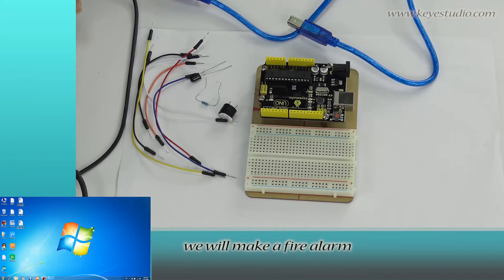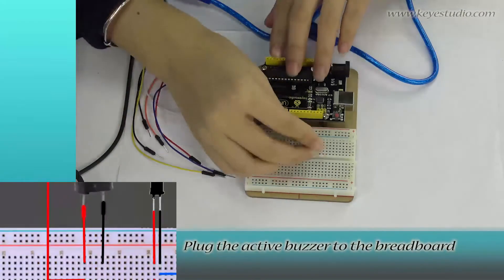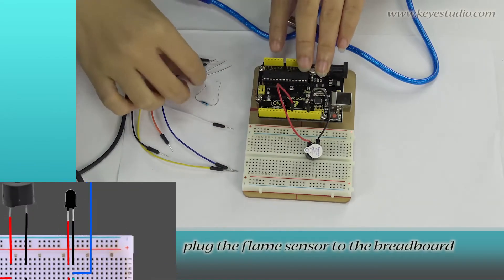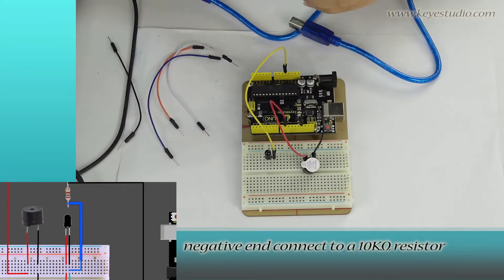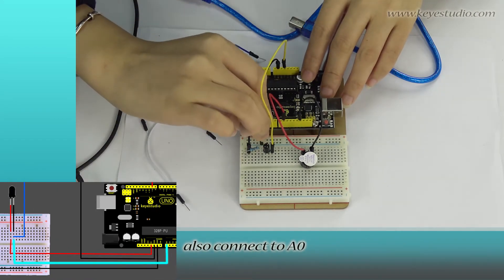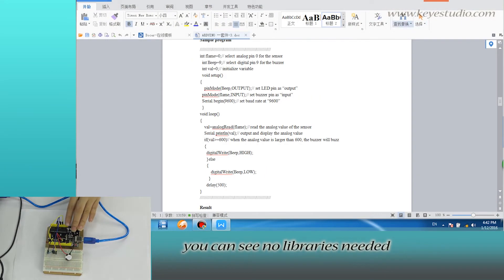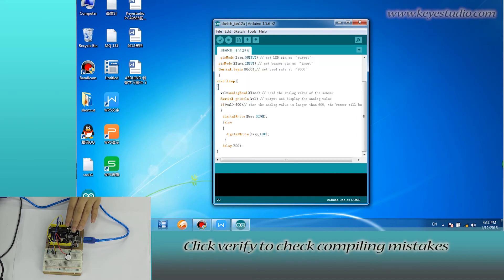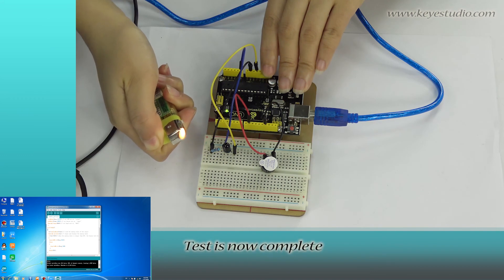Project 12 Flame Sensor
Flame sensor (Infrared receiving triode) is specially used on robots to find the fire source.